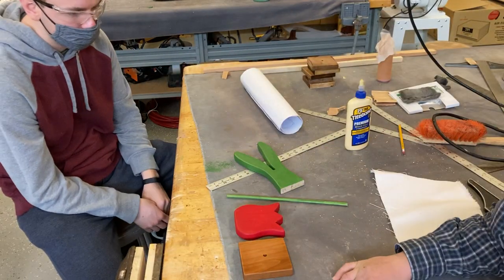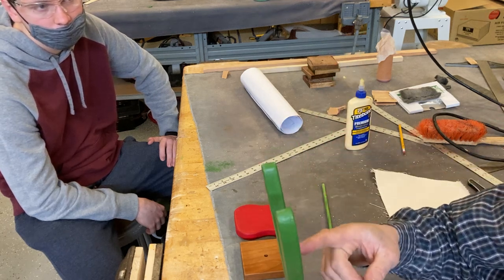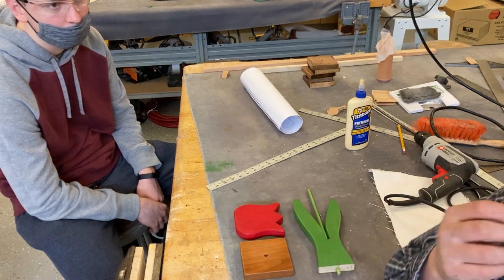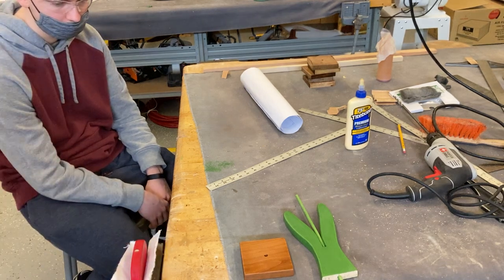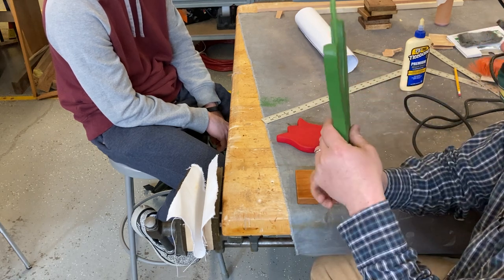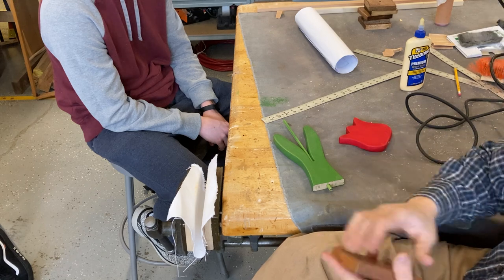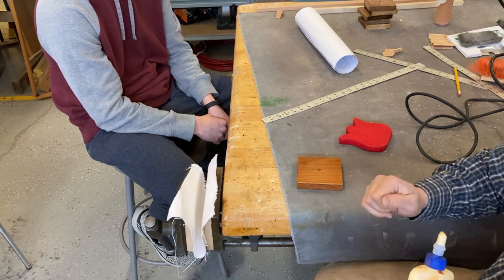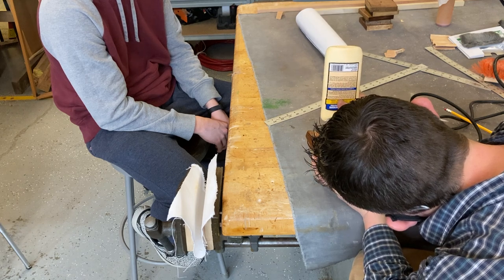Wood Working 1 Tulip Putting It Together Finally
The end of the project how we put it together